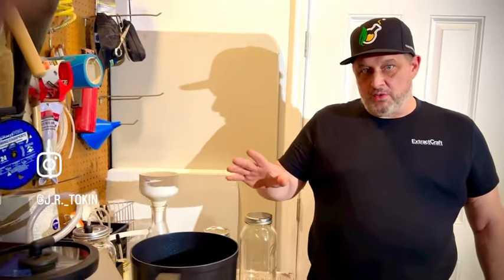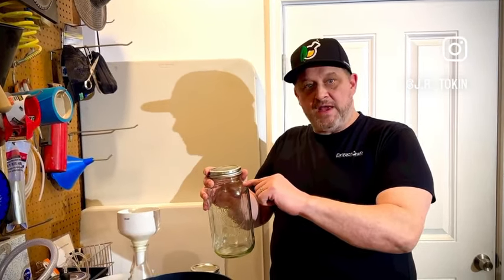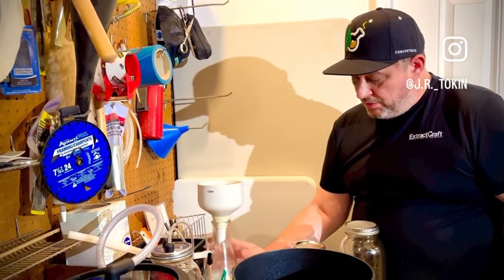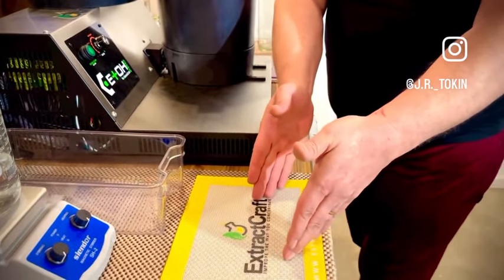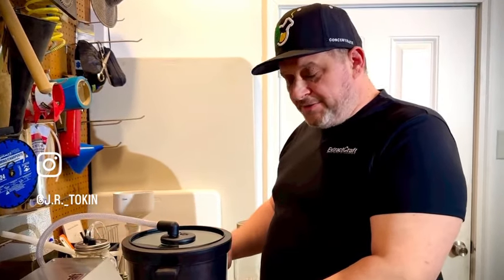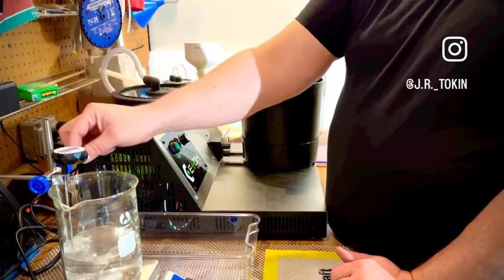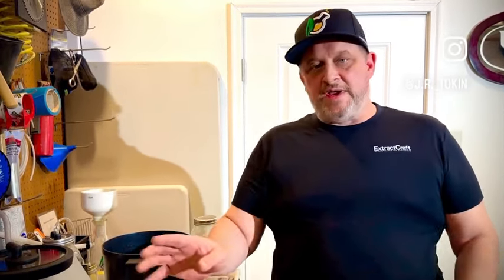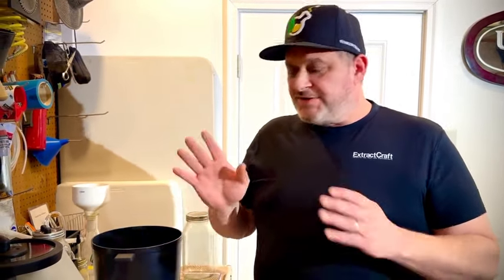How To Make RSO Often Called FECO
Here is a video on how to make RSO or FECO using the @extractcraft_team Extract Craft Etoh Pro! If you have any questions please contact Dylan at extractcraft.com! Growers Love!